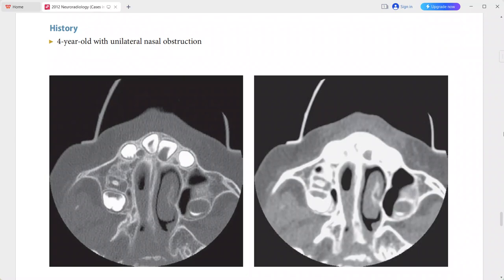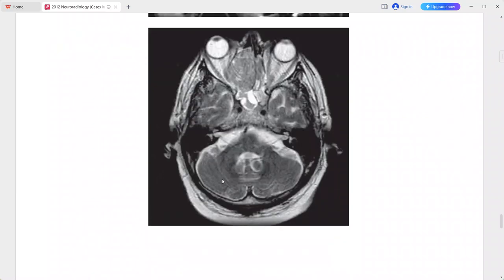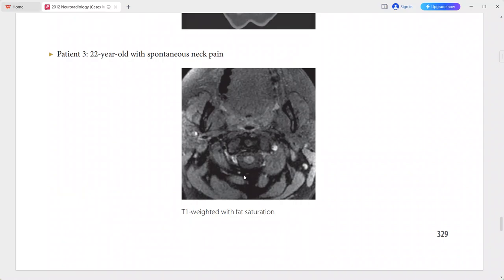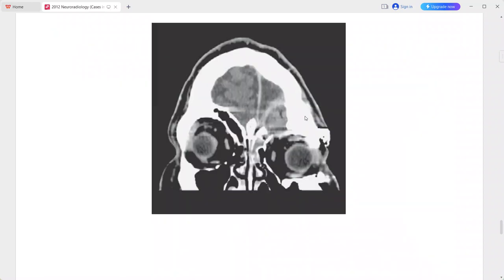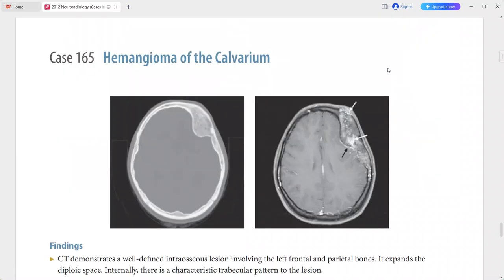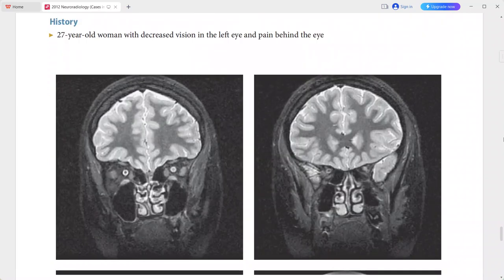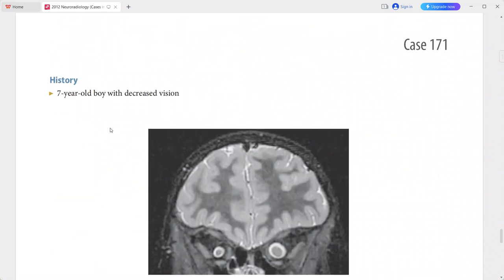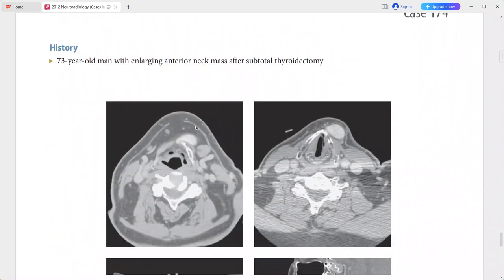NEURORADIOLOGY EXAM CASES LECTURE